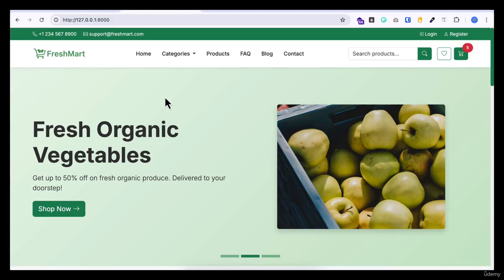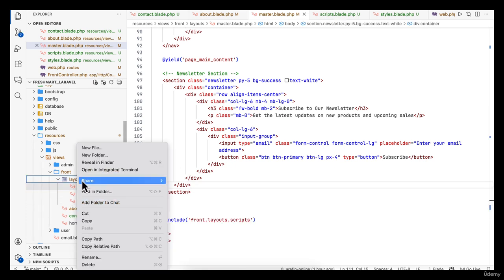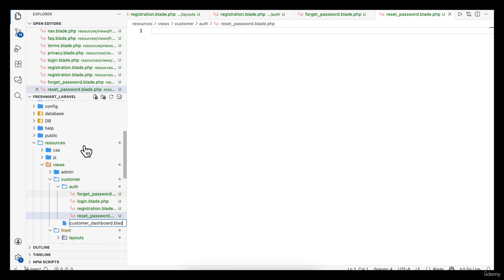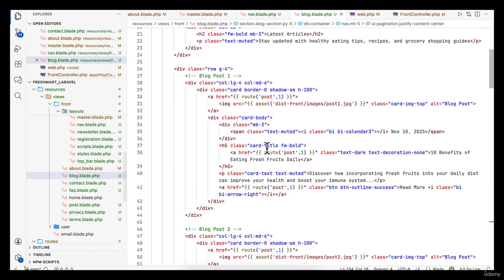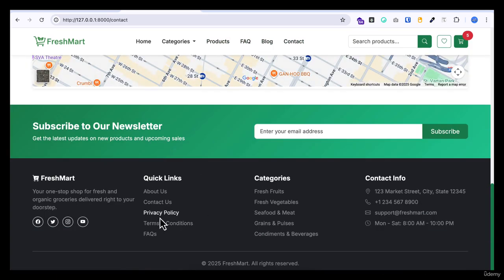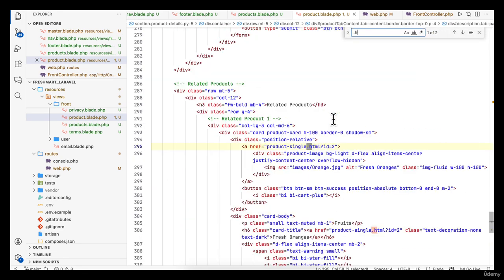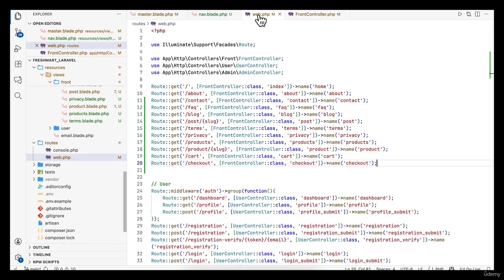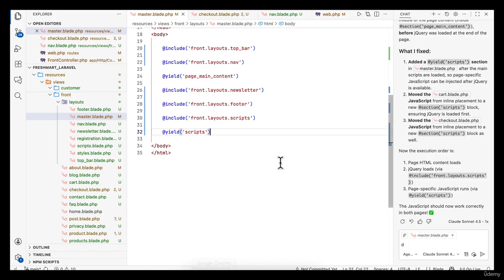5-4 Mastering Other Pages Part 1